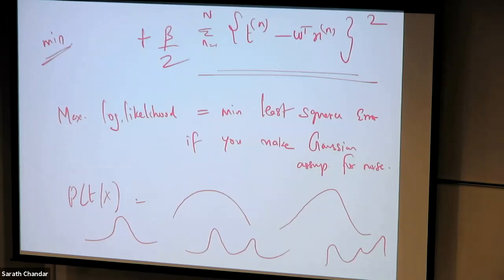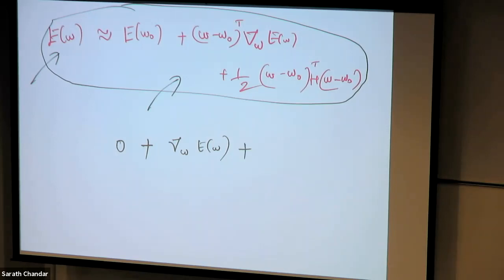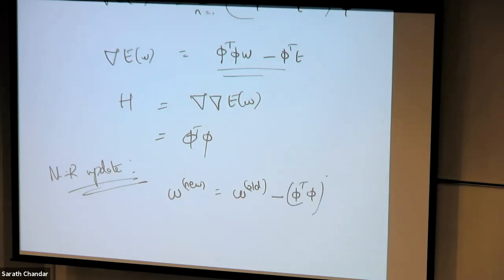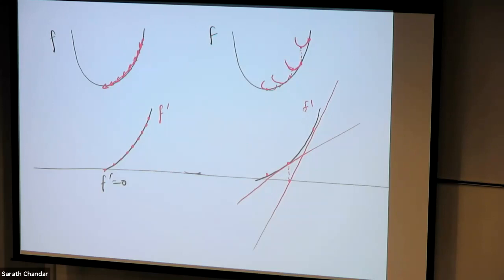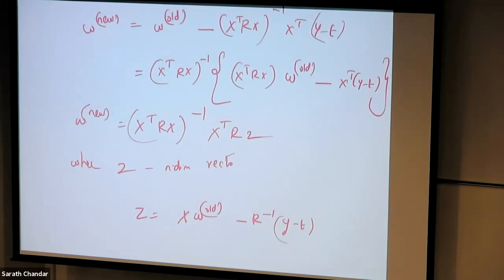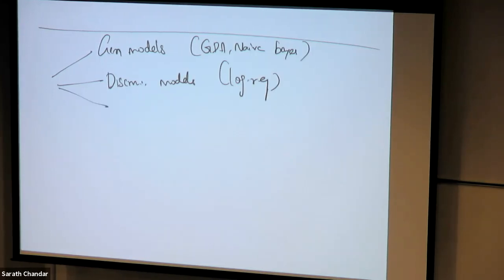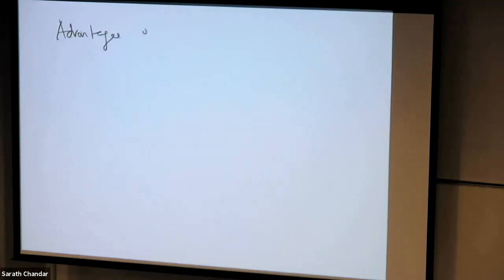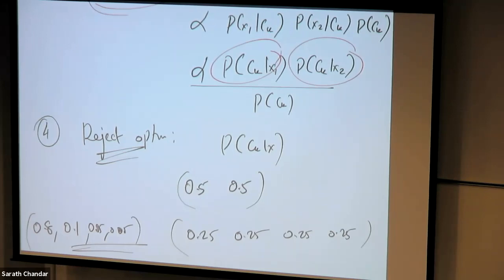Newton Raphson Method | Machine Learning (INF8245E) | Lecture-6 | Part-2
This video talks about Newton Raphson Method and its pros and cons

Happy Learning